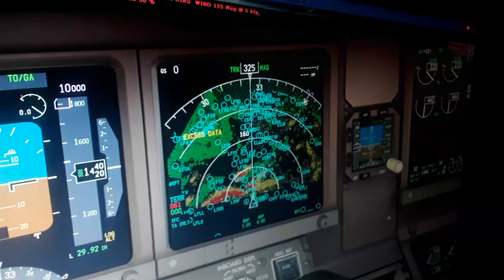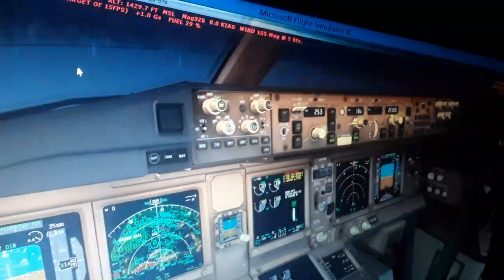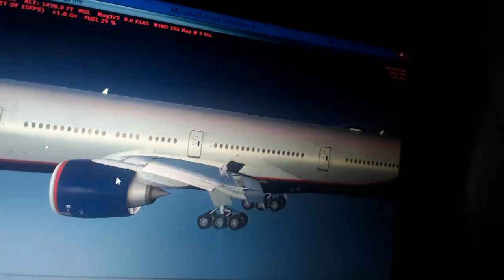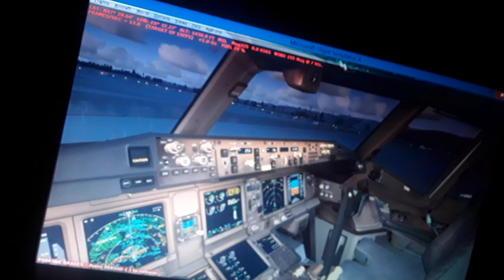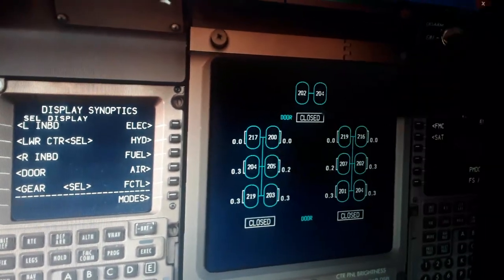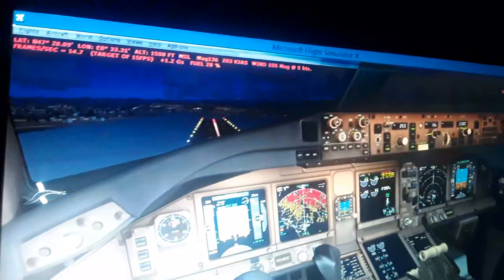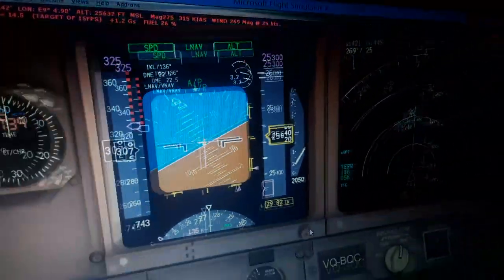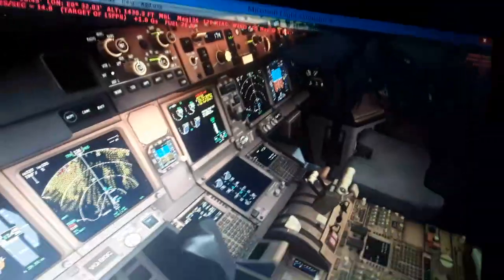THOMAS HATSIOS SAMANTHA EMILY BOWER LOVE BOEING 777-300ERX FULL IFR FLUGHT ILSLOC LANDING LSZH SWISS